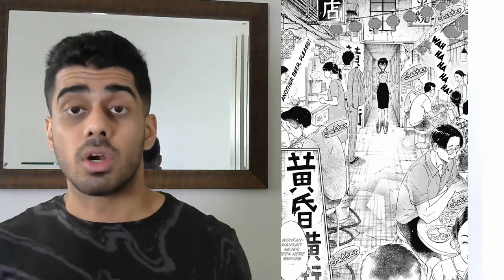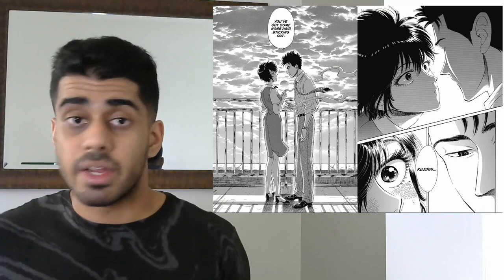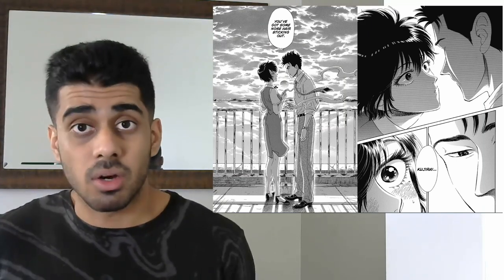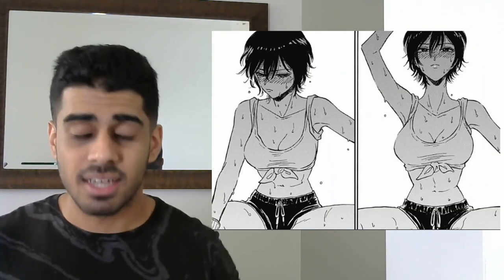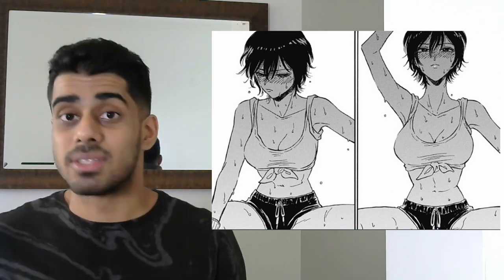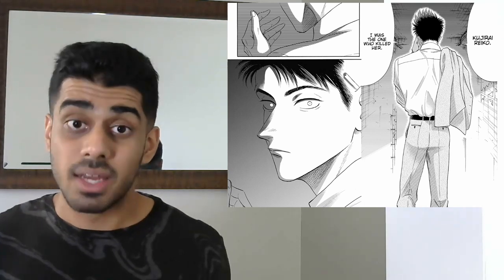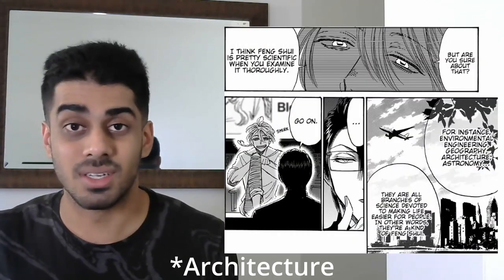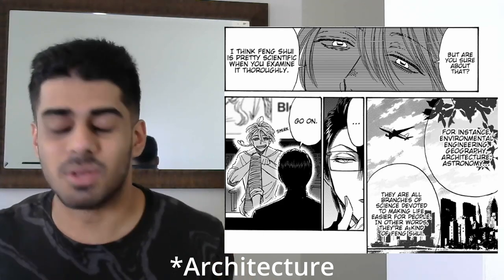Jun Mayuzuki -Kowloon Generic Romance MANGA REVIEW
Kowloon Generic Romance kinda fell off.

5/10

Jun Mayuzuki -Kowloon Generic Romance, 2019-Ongoing, Romance, Slice of Life, Mystery,Drama, Seinen